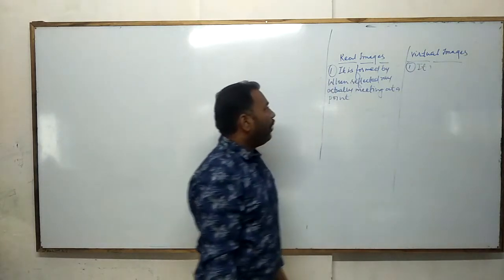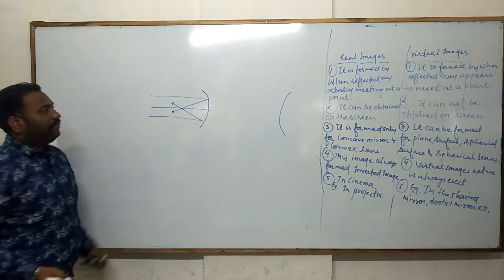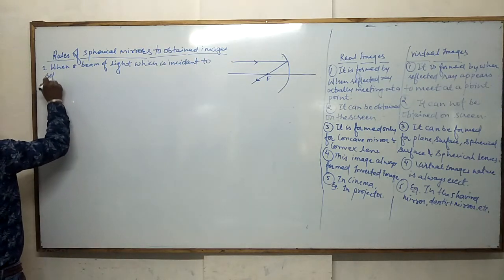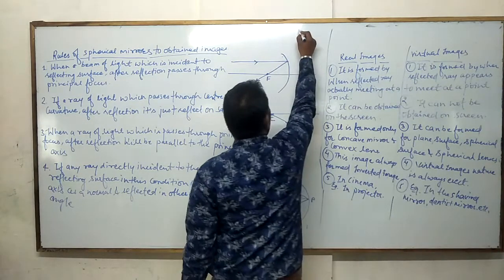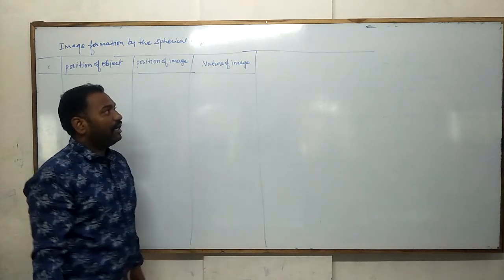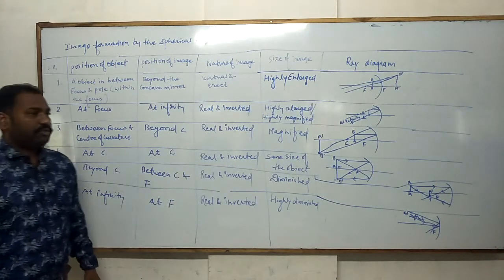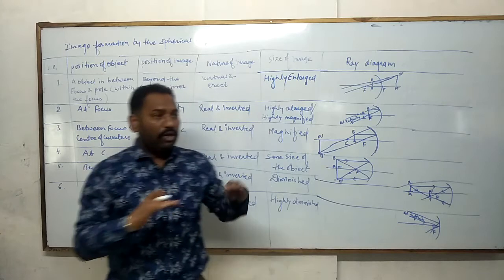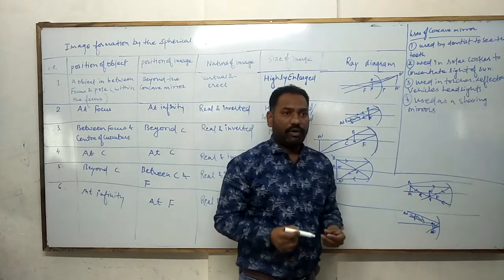CLASS - 10 || CHAPTER - 10 || LIGHT - REFLECTION AND REFRACTION || PART - 2